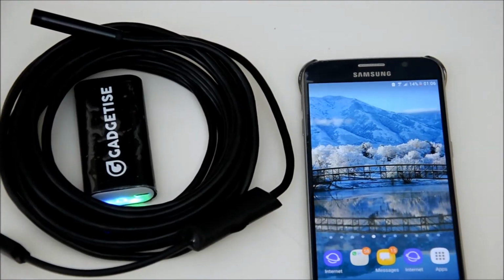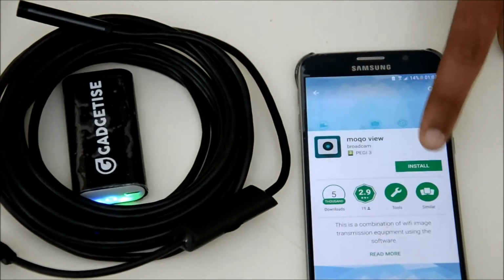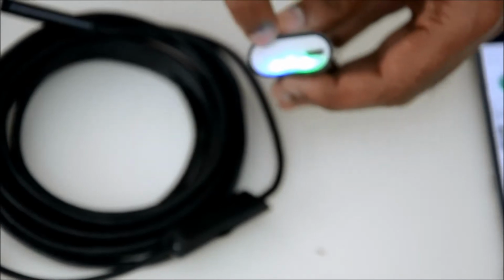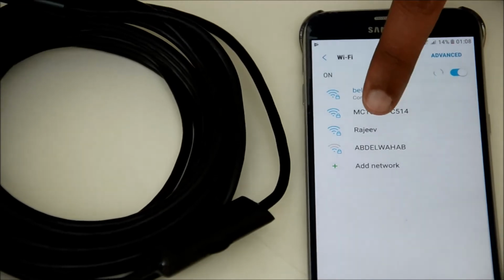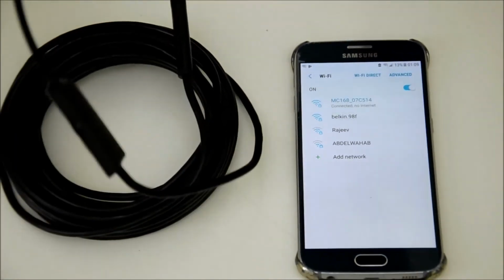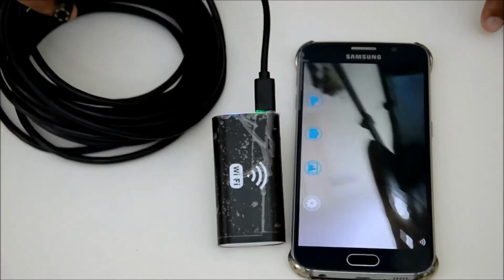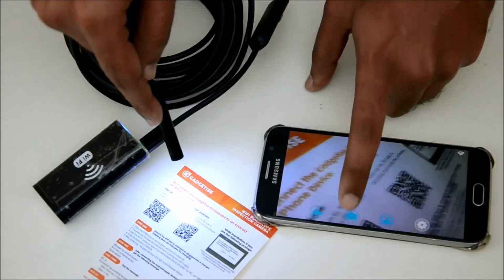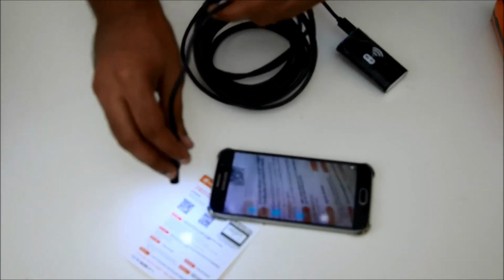How to Connect to the Gadgetise Wifi Endoscope camera using your Android smartphone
Step by Step - Video tutorial on how to setup the Gadgetise wifi borescope inspection camera using your Android smartphone.